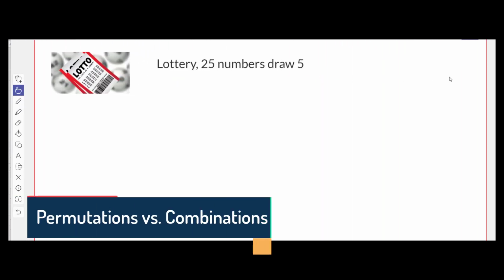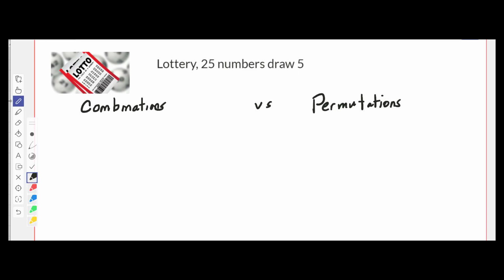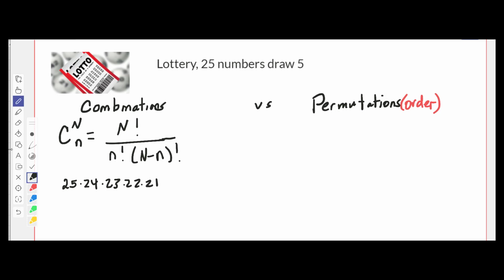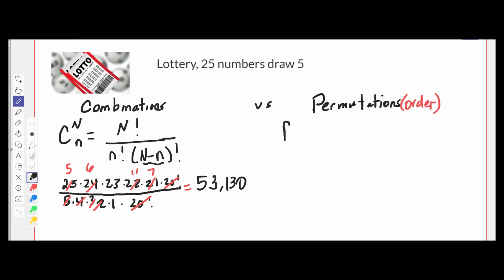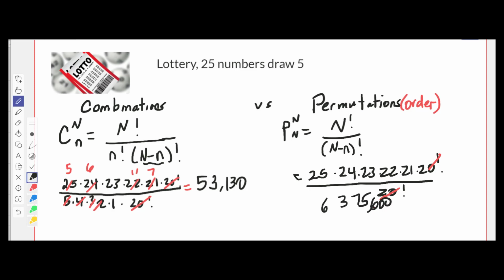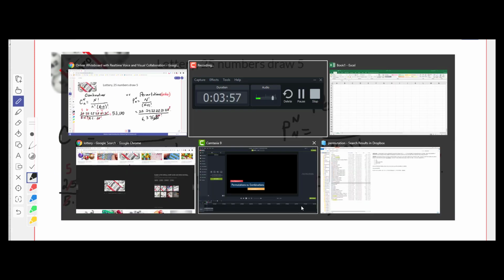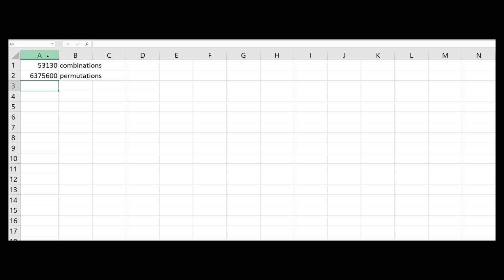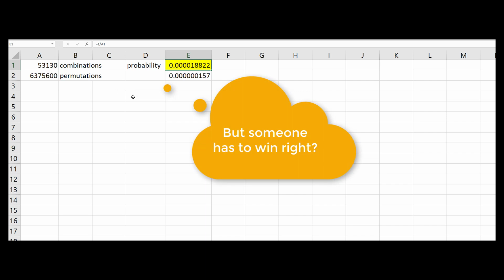Permutations vs Combinations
Example of the difference between permutations (order matters) and combintations (order does not matter) showing the formula by hand and Excel